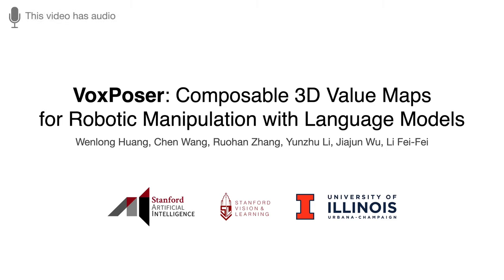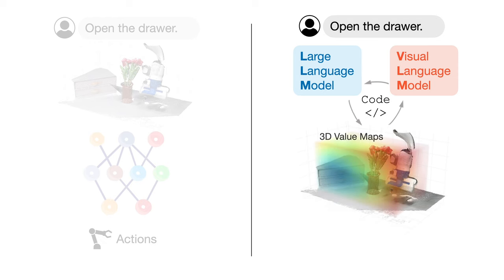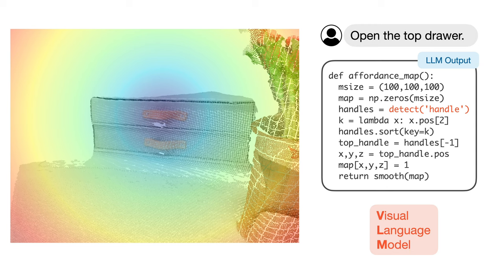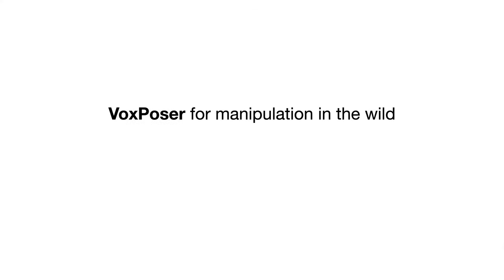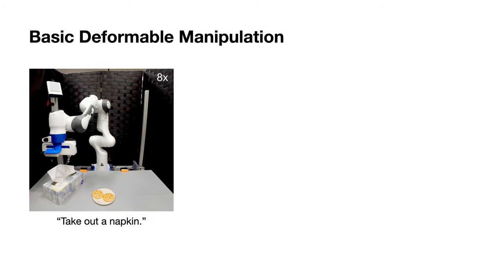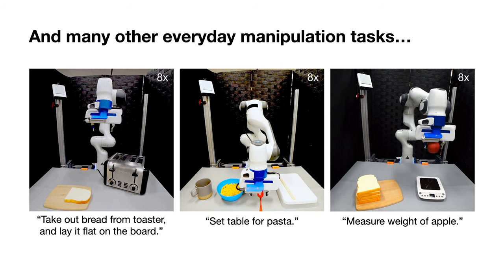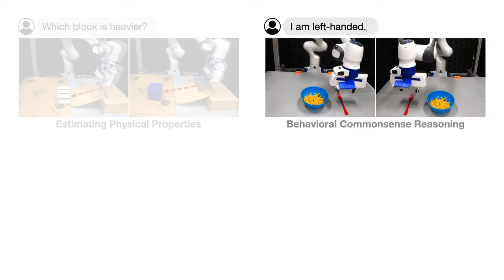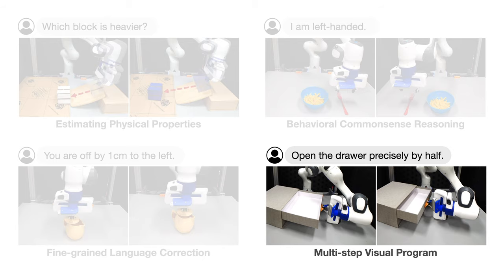VoxPoser: Composable 3D Value Maps for Robotic Manipulation with Language Models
VoxPoser: Composable 3D Value Maps for Robotic Manipulation with Language Models (CoRL 2023 Oral)
Authors: Wenlong Huang, Chen Wang, Ruohan Zhang, Yunzhu Li, Jiajun Wu, Li Fei-Fei

Abstract: Large language models (LLMs) are shown to possess a wealth of actionable knowledge that can be extracted for robot manipulation in the form of reasoning and planning. Despite the progress, most still rely on pre-defined motion primitives to carry out the physical interactions with the environment, which remains a major bottleneck. In this work, we aim to synthesize robot trajectories, i.e., a dense sequence of 6-DoF end-effector waypoints, for a large variety of manipulation tasks given an open-set of instructions and an open-set of objects. We achieve this by first observing that LLMs excel at inferring affordances and constraints given a free-form language instruction More importantly, by leveraging their code-writing capabilities, they can interact with a visual-language model (VLM) to compose 3D value maps to ground the knowledge into the observation space of the agent. The composed value maps are then used in a model-based planning framework to zero-shot synthesize closed-loop robot trajectories with robustness to dynamic perturbations. We further demonstrate how the proposed framework can benefit from online experiences by efficiently learning a dynamics model for scenes that involve contact-rich interactions. We present a large-scale study of the proposed method in both simulated and real-robot environments, showcasing the ability to perform a large variety of everyday manipulation tasks specified in free-form natural language.